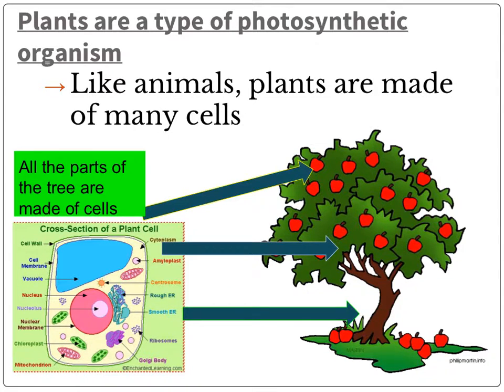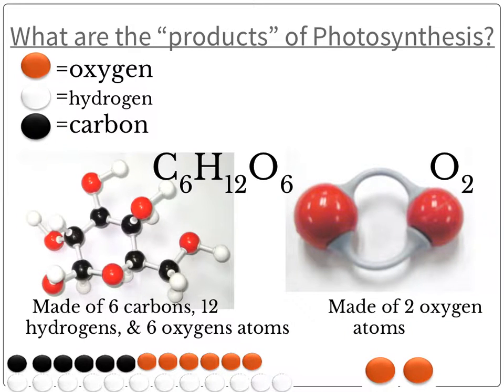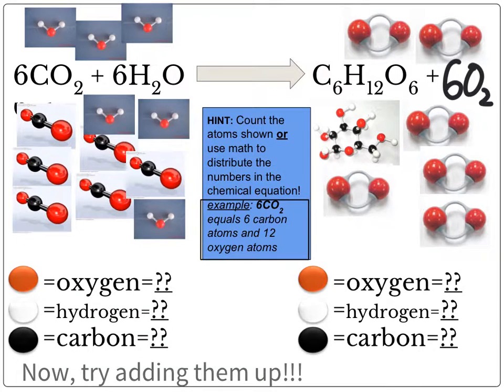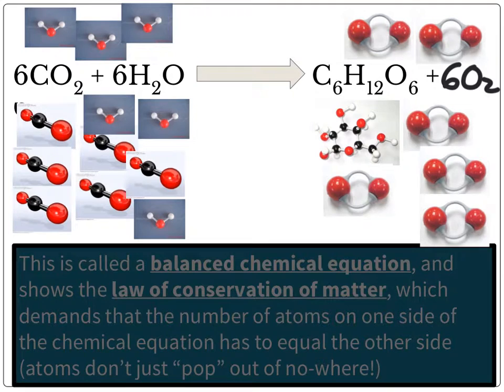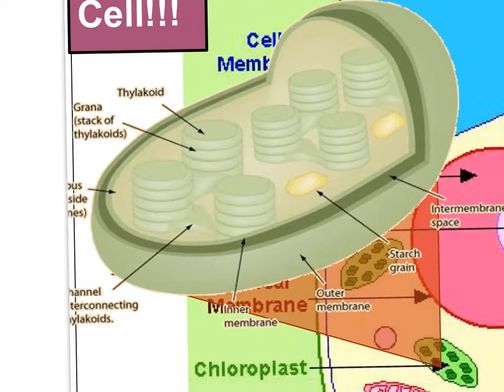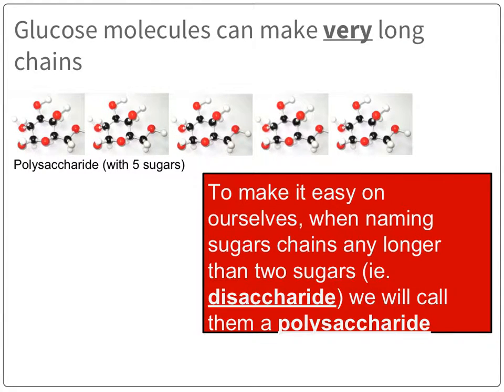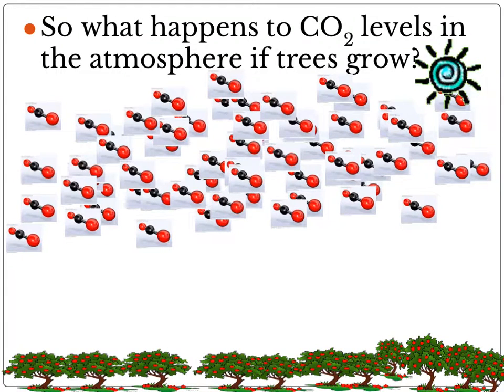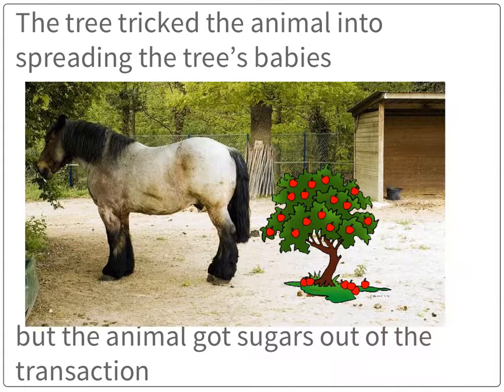how plants use sugars and how it relates to photosynthesis 1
This video will better explain how photosynthesis occurs in a plant cell and how those created sugars are used by the plant.  This video will also begin showing how certain molecules in the environment are used by plants and how the process of photosynthesis affects the environment in which those photosynthetic organisms live.